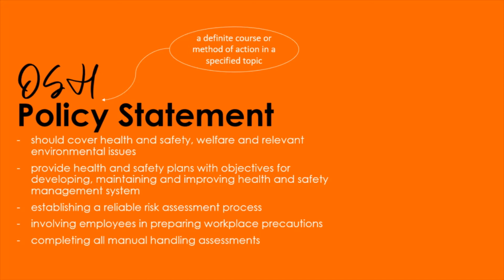Safety Policies and Structure in Construction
SUBJECT: Construction Safety
TOPIC: Policies and Structure
OUTLINE:
- Policies and Safety Statement
- Responsibilities of Employers and Employees
- Organization Structure
PRESENTED BY: Engr. Shane Francis B. Garcia

For more learnings and content, see you here!

In collaboration with:
🤝 Cloud Construction Consultancy
✨ For your writing needs:
Something Write PH
"Express yourself & keep memories"
FB & IG: @somethingwritePH

❤ For yummy tasting snacks!
Mommy Sani's Choice
"Quality taste at a Quality price"
FB & IG: @mommysanischoice